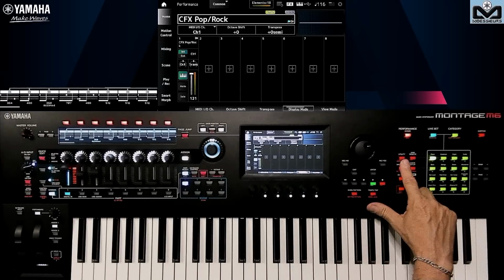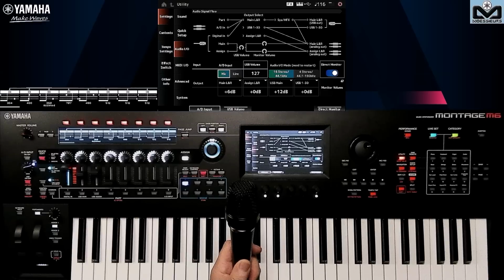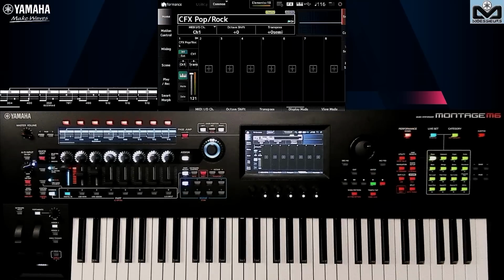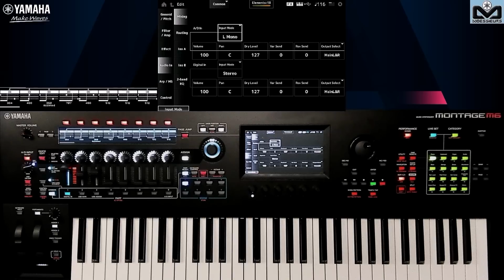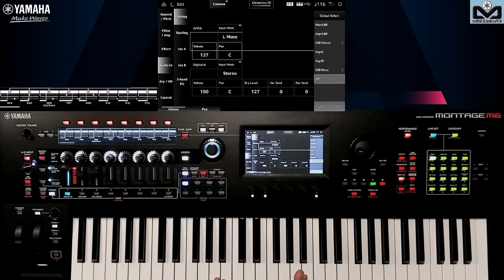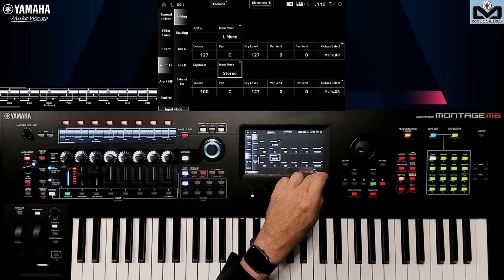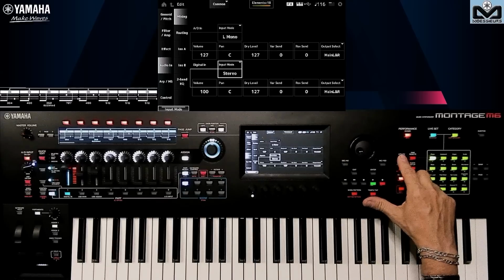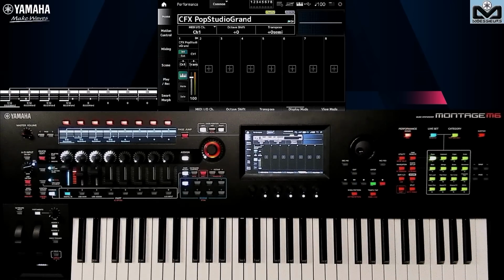Yamaha Montage M basics Tutorial | Using A/D input with a mic or synth (English & Sub)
Yamaha Montage M basics Tutorial | Using A/D input with a mic or synth :

📌 In this new Moessieurs video, I explain how you can connect à microphone or synth or audio player to the Montage M A/D input, what cable you need to use,what mic, the basic settings you need to set.
Don't miss the bonus to see how to apply A/D input settings to all your performance with one switch!

This video have subtitles fully edited, activate them if you need, voice over is done for technical parts.

This video will be available on public view in 17th February 2025.

You want to see that video before 17th February 2025.?
Join the Moessieurs community to benefit exclusive advantages for 2.99 euro per month like members private videos and videos in preview without advertising, extended master class time: